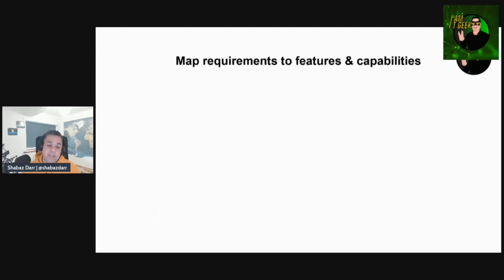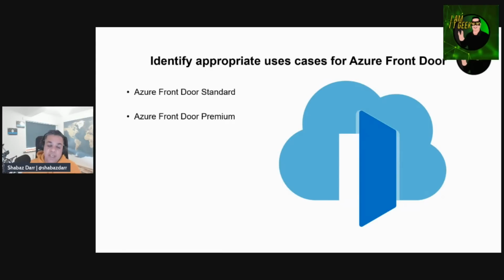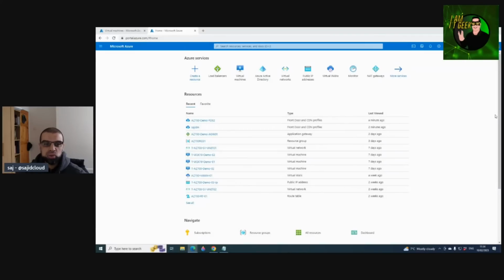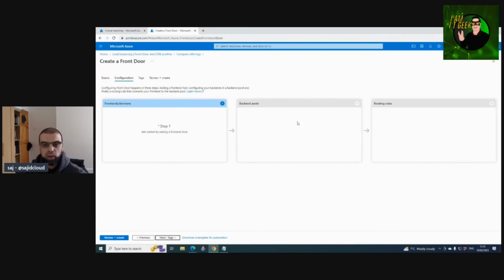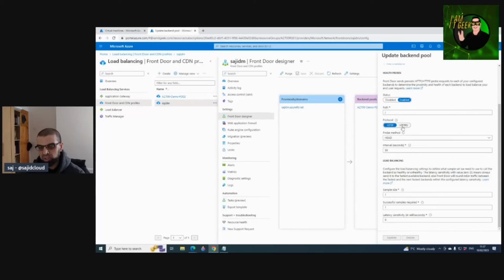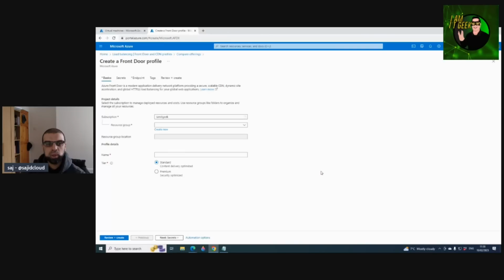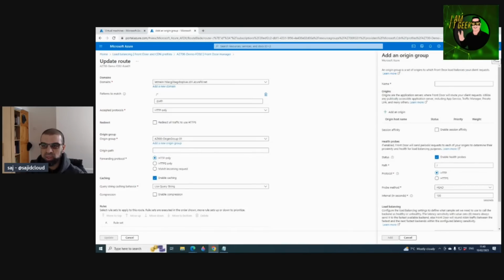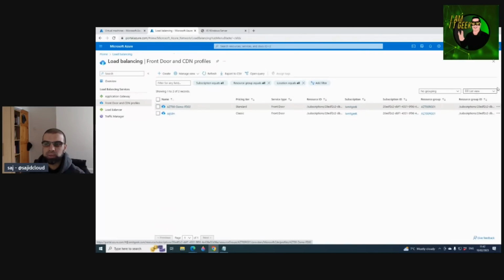AZ 700: Module 3 - Design and Implement an Azure Front Door Part 1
Welcome to episode 25 of my AZ-700 Designing and Implementing Microsoft Azure Networking Solutions exam prep series. Today we look at Design and Implement Azure Front Door which is a two part topic with this being part 1!

00.00 - I Am IT Geek Introduction
00:51 - Episode Breakdown
01:30 - Map requirements to features & capabilities
02:52 - Identify appropriate use cases for Azure Front Door
05:06 - Demo: Configuring Azure Front Door
12:53 - Episode Breakdown

Useful Links -